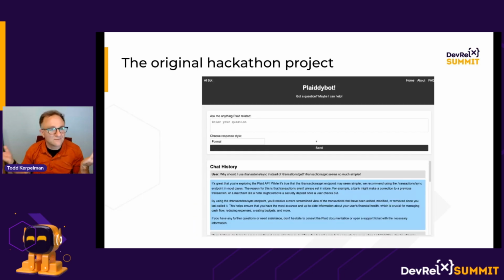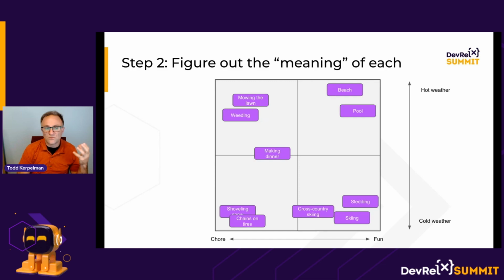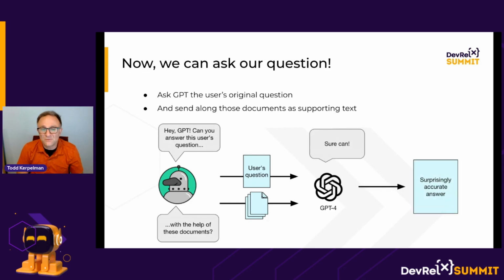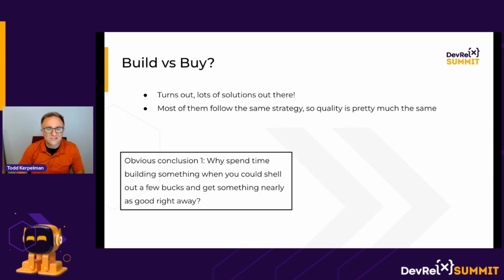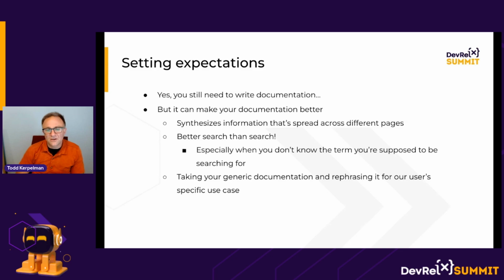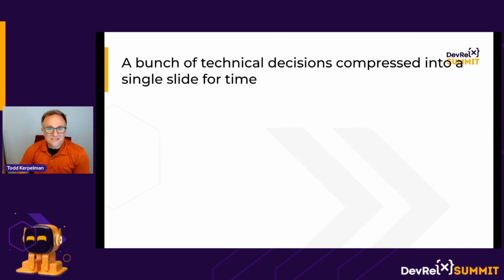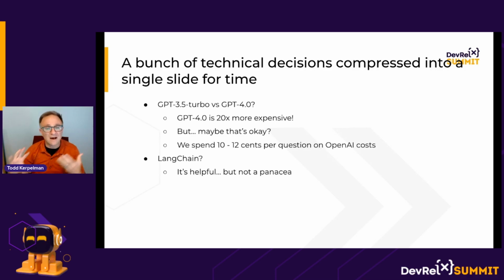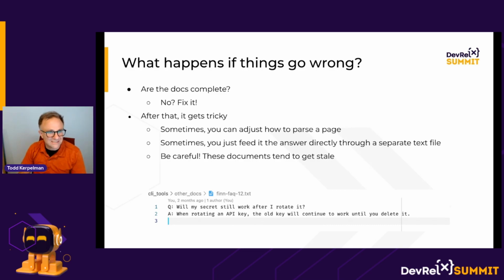What I learned by building an AI-powered chatbot for our documentation site | DevRelX SUmmit 2023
In this session, we will explore “What I learned by building an AI-powered chatbot for our documentation site" by Todd Kerpelman, Developer Plaidvocate at Plaid

This is the DevRelX Summit 2023: Driving Impact at the Age of Artificial Intelligence
We had a Networking Day on October 25 and
20 speakers across 8 sessions on October 26, including lighting talks, panels, developer data & trends and demos!

How is AI affecting Developer Relations and developers?

Thought leaders, industry experts, and passionate professionals gathered at the DevRelX Summit 2023 to address the multidimensional impact of AI. This edition of the summit offers a unique opportunity to explore emerging trends, share best practices, and engage in thought-provoking discussions.
This year, our theme is  Driving Impact in the Age of AI , as we explore how AI is shaping the future of developer ecosystems and the ways in which DevRel professionals can harness its potential to create meaningful and impactful experiences.
 Join us for the 8th consecutive year as we delve into the exciting intersection of Developer Relations, developer communities, and the transformative power of Artificial Intelligence!